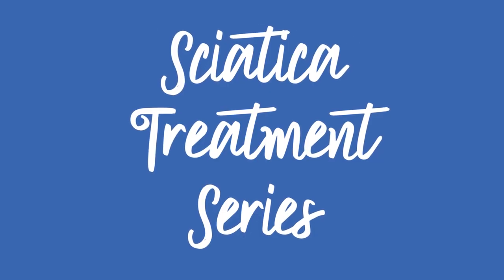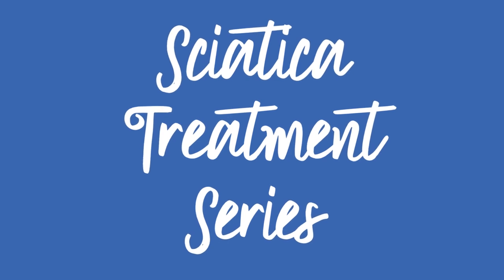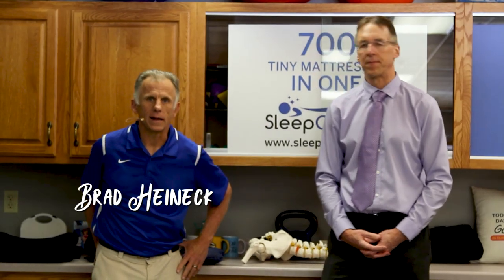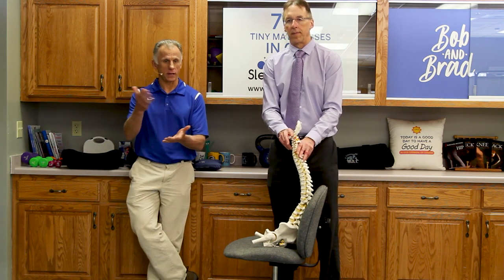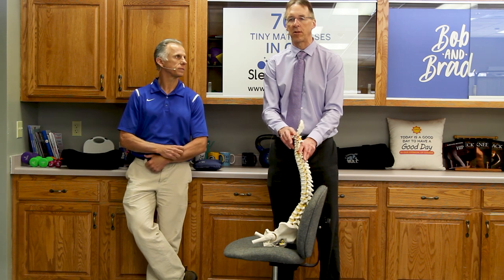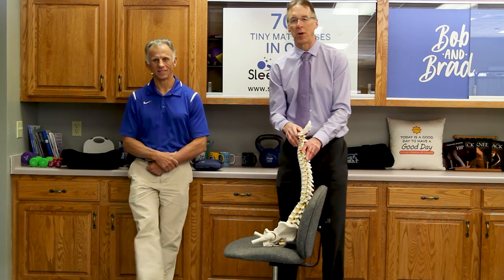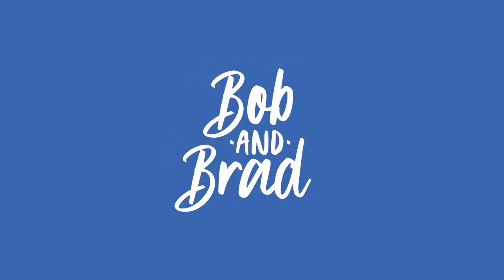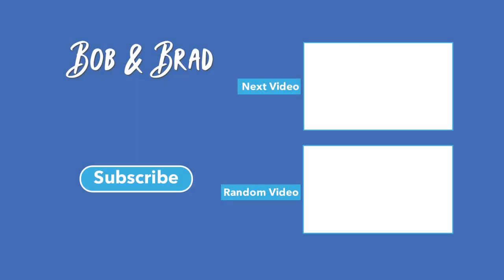How to Use A Riding Mower When You Have Back Pain/Sciatica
Bob and Brad demonstrate the recommended positions to sit on a riding mower when you have sciatica.

Episode 36- Roman Numeral XXXVI - On Printable Program

Interested in learning about the products mentioned in today's video:
1) McKenzie SlimLine Lumbar Support
2) Kebado Lumbar Pillow
3) McKenzie Lumbar Roll

This video is a part of a series of videos on how to treat Sciatica/Back Pain on your own. Check out the full series of videos along with downloadable guide sheets for each video on our